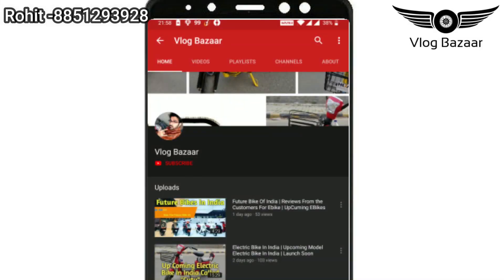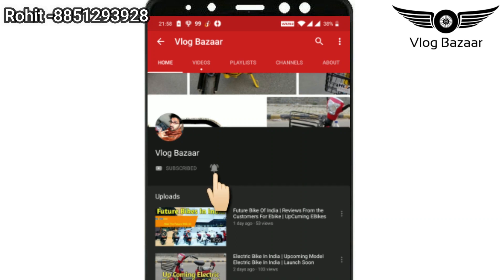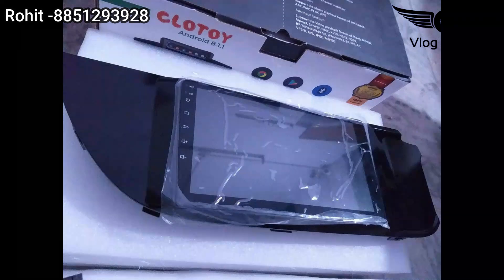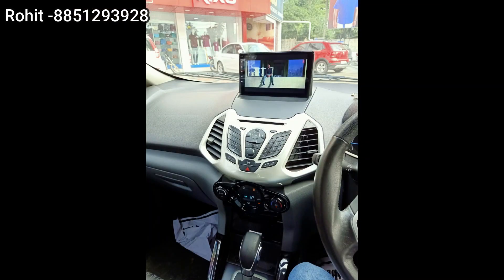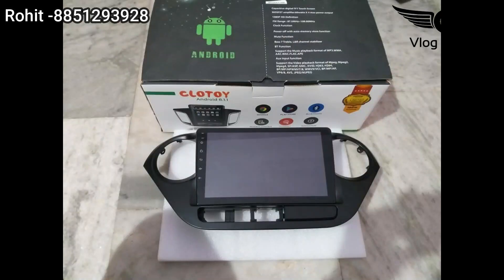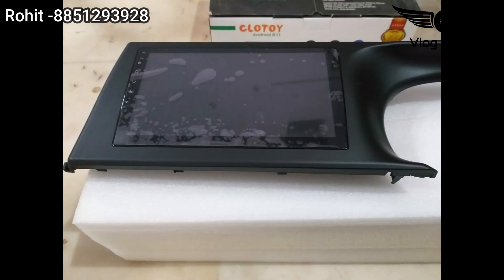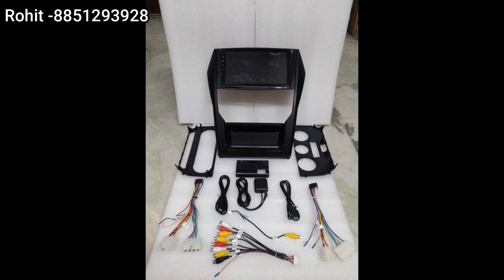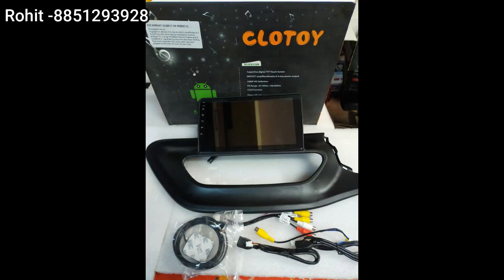Single Din Android Music System For Altroz,Nexon,XUV500,Ecosport,Swift,Creta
If you looking for android music system of your car  than this video is for you.

About me and channel:
I am Manu malhotra from delhi. I love to be a youtuber. This channel is a one stop destination for all the age groups & everyone, where I  will share the detailed information regarding latest automobile modifications  updates, tech updates, gadgets reviews, moto vlogging, travel vlogs, & singing videos to entertain you all.
I have dedicated my life to music and vlog. Singing is my passion and will keep posting my musical videos in future.
 I love traveling and meeting new people. After being a part of the travel world for many years, I started this channel to show the beauty of the world through my eyes.

My Stuffs:

CANON Power Shot G7X Mark II Digital 20.1-Megapixel

Boult Audio ProBass Curve Neckband Bluetooth Headset with Mic

DJI Mavi Mini

Kindly do mention my channel name and you watch my video on youtube when you call on below numbers.